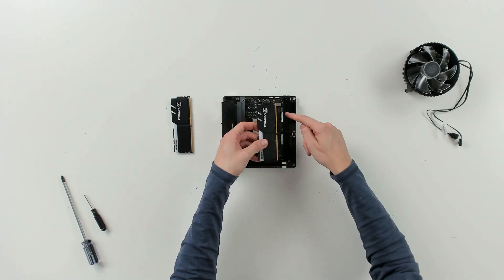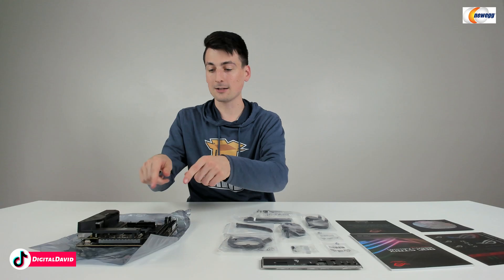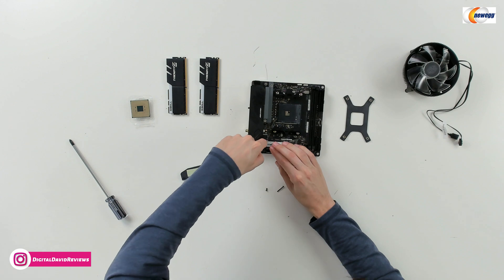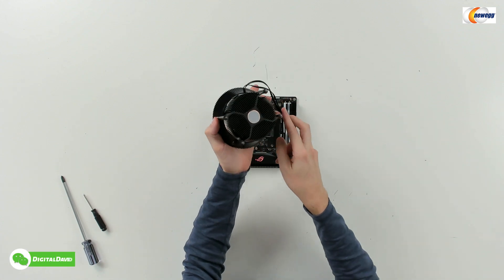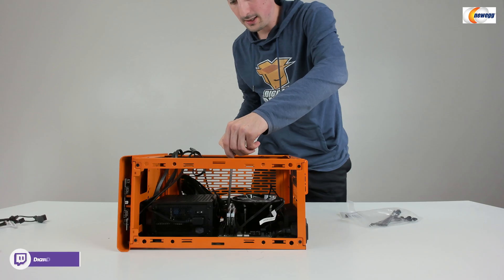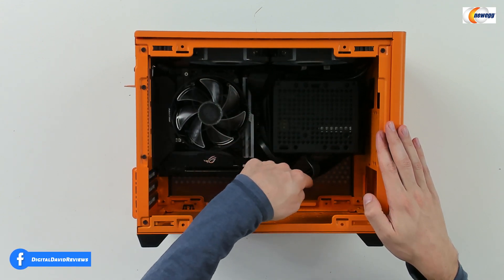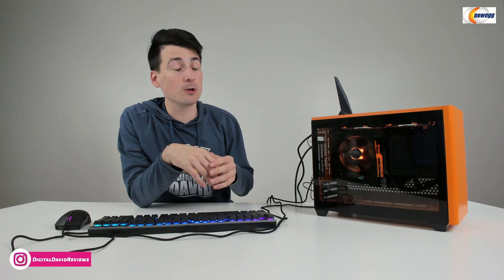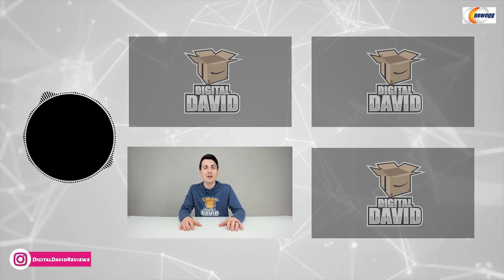ASUS ROG Strix B550 I Gaming AMD Motherboard // Newegg Now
ASUS ROG Strix B550-I Gaming AMD AM4
Amazon INTL

ASUS ROG Strix B550-I Gaming AMD AM4 (3rd Gen Ryzen Mini-ITX SFF Gaming Motherboard (PCIe 4.0, WiFi 6, 2.5Gb LAN, DDR4 5100+ (O.C.), Front USB 3.2 Gen 2 Type-C, Addressable Gen 2 RGB and Aura Sync)

00:00 - Intro
01:29 - Contents
02:01 - Close Up
03:10 - M.2 Drive Installation
04:24 - CPU Installation
05:26 - Installing Ram
05:54 - Installing Cooler
07:23 - Installing Motherboard
08:44 - Close Up Of Connections
09:47 - Final Build And Cable Management
10:44 - Bios Settings
12:08 - Final Thoughts

🆓 FREE TRIALS
Amazon Prime